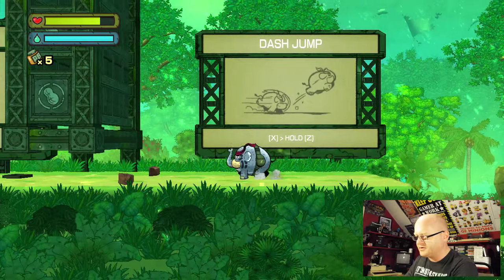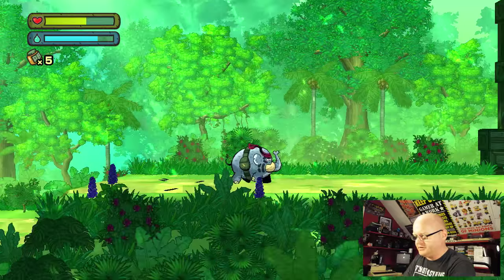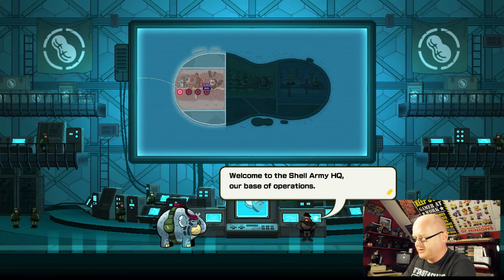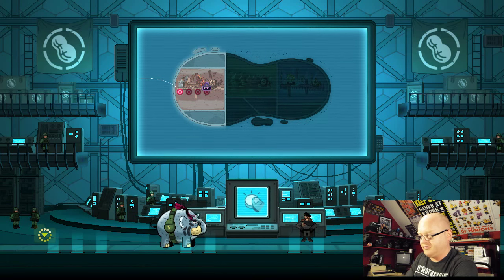RGVX Plays: Tembo The Badass Elephant (Modern Retro, PC)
Yes, in my first ever pc game review, we are looking at this great modern retro game!!